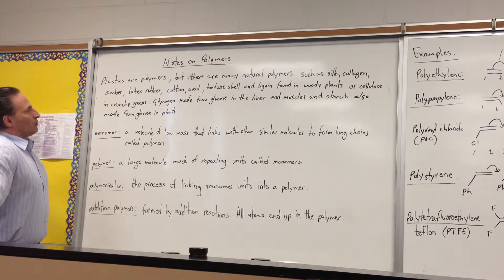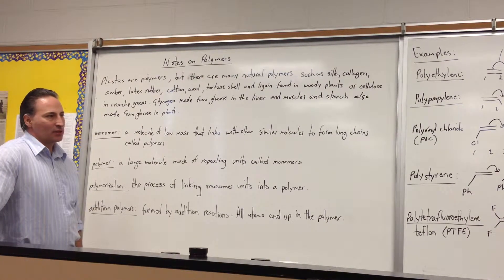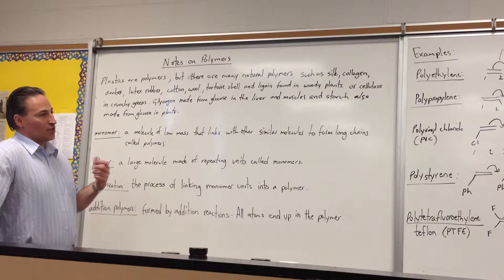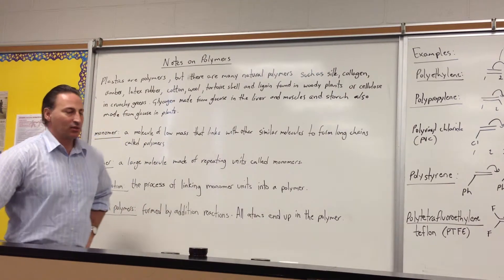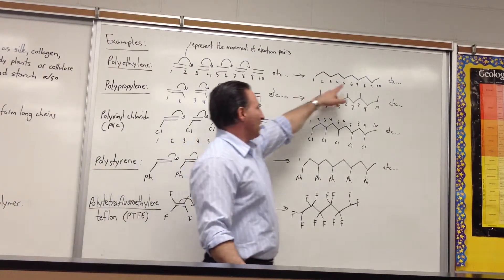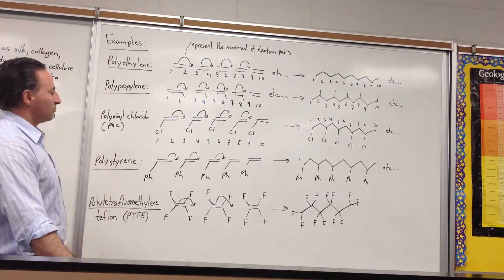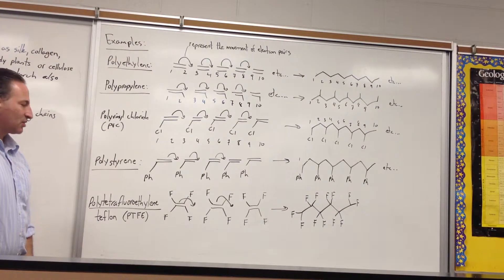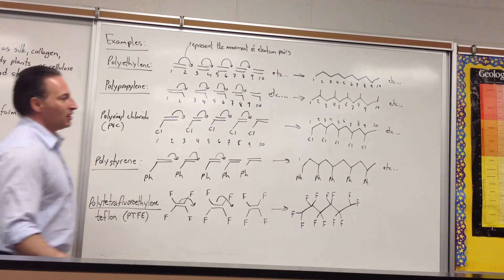Organic Reactions P.1: Polymers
A primer on polymer chemistry.